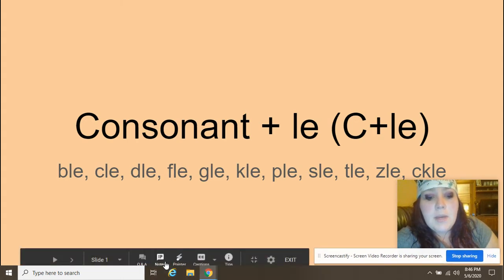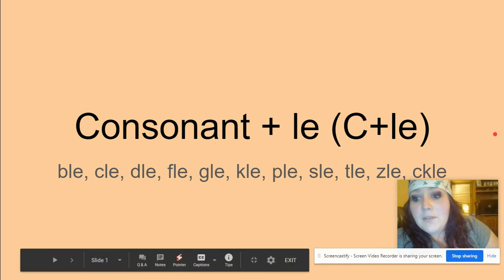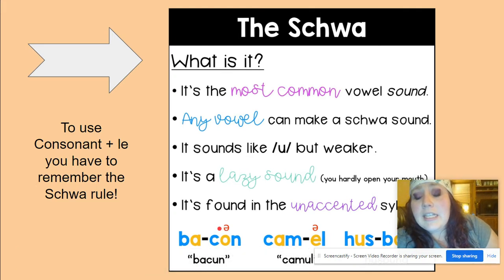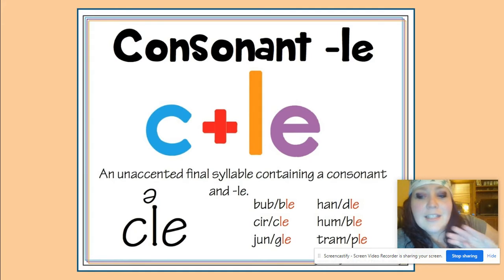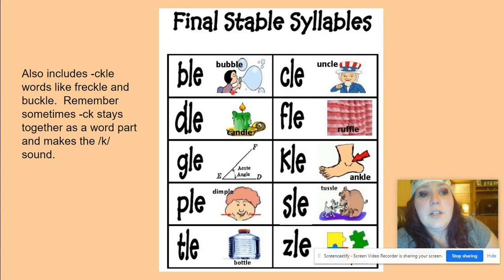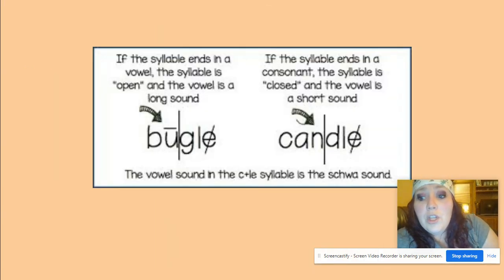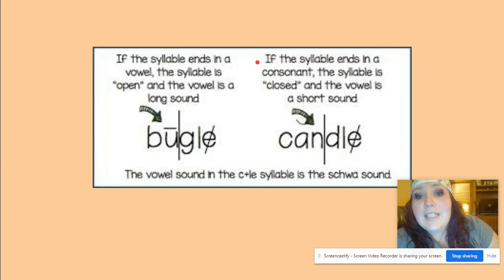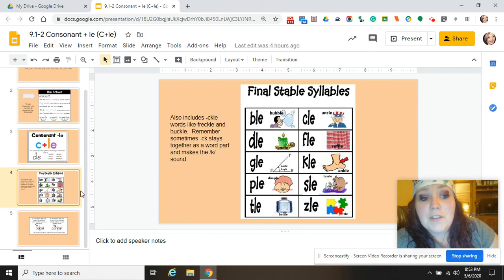9.1-2 Consonant +le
Consonant +le words